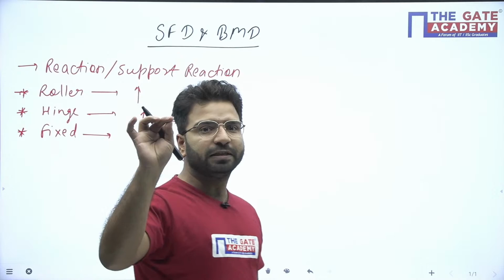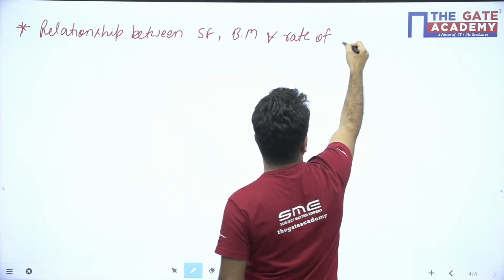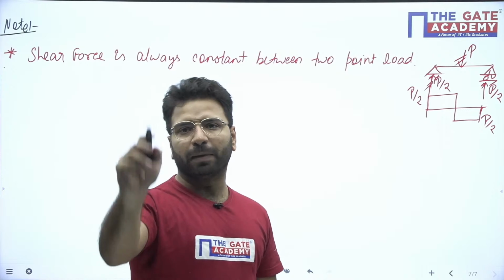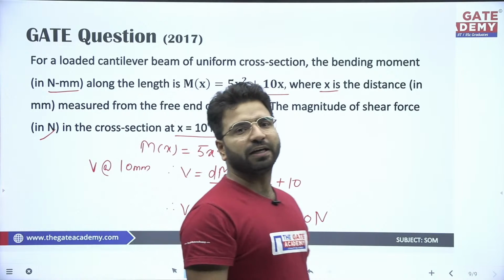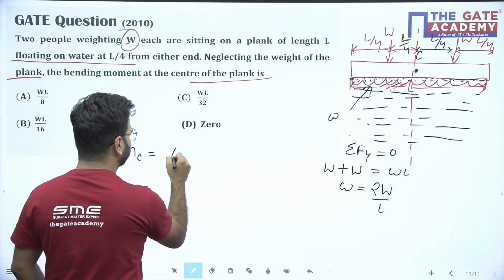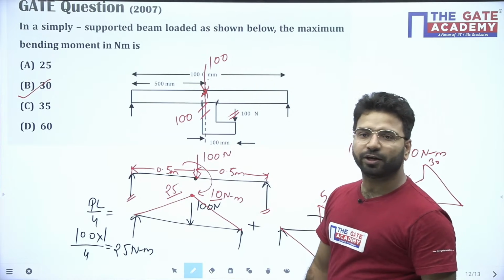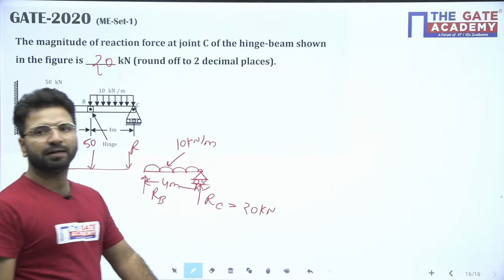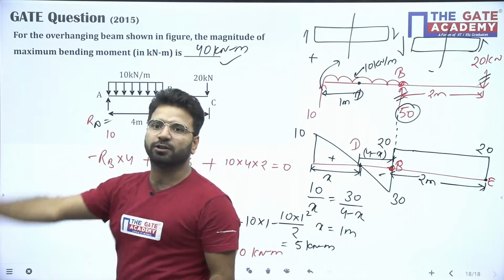#3 GATE 2022 - Most Expected Concepts of Strength of Material | Super Questions | Deepak Sir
GATE 2022 Preparation with The Gate Academy

✅ Subscribe to THE GATE ACADEMY English channel & don’t miss to hit the bell icon to get notified about the upcoming Free GATE LIVE Lectures, Preparation Strategies, Job Alerts, and important GATE notifications.

✅ For GATE Coaching,
Check out our Best GATE Courses and start your GATE exam Preparation

✅ Download THE GATE ACADEMY App,